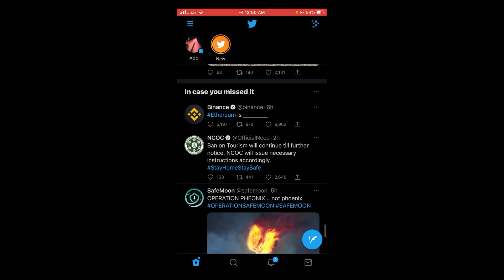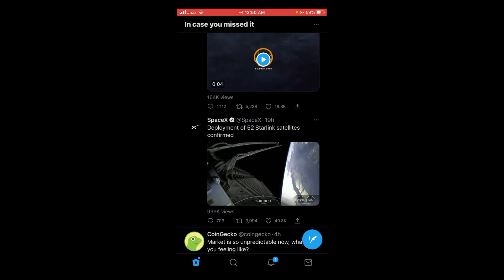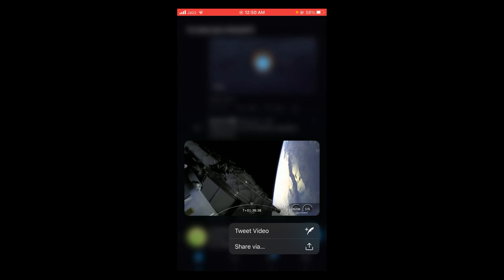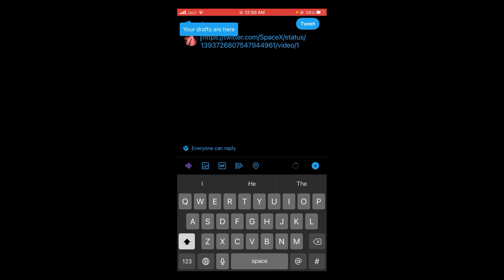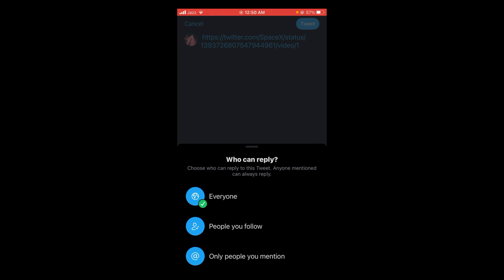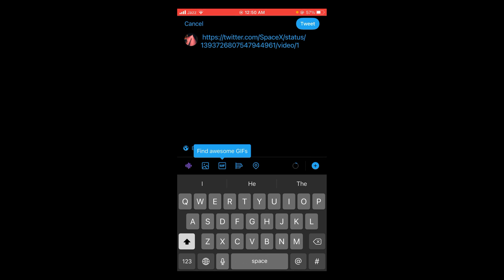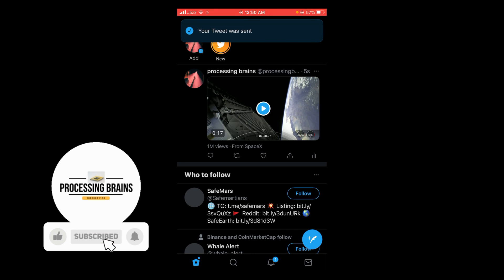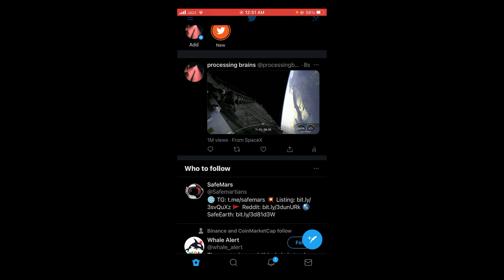How to Share Someone's Twitter Video Without Retweeting (2021)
Learn How to Share Someone's Twitter Video Without Retweeting. It is simple process to share someone's twitter video without retweeting, follow this video.

0:00 Intro
0:05 Share Someone's Twitter Video Without Retweeting